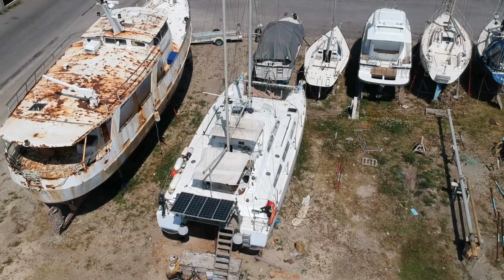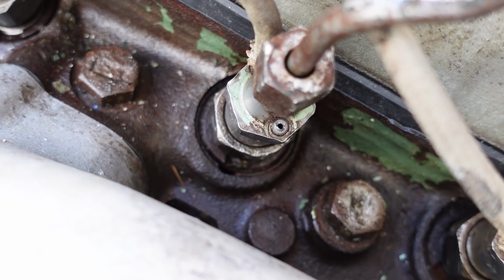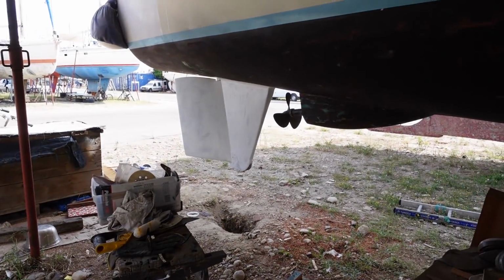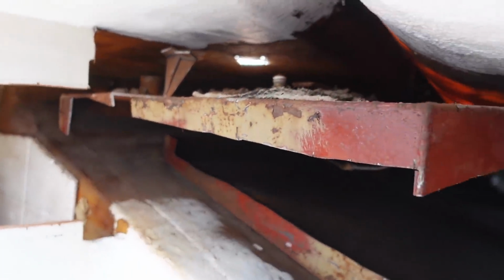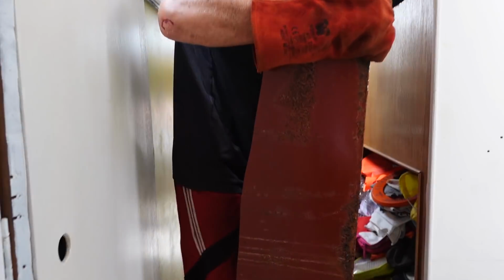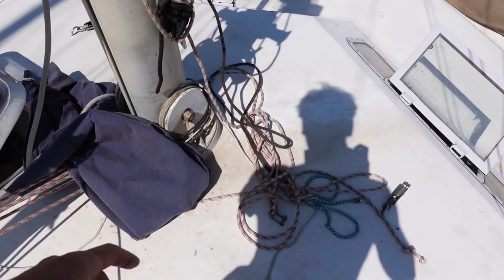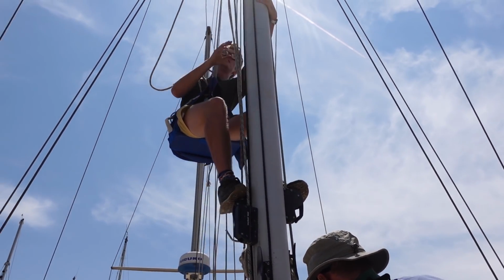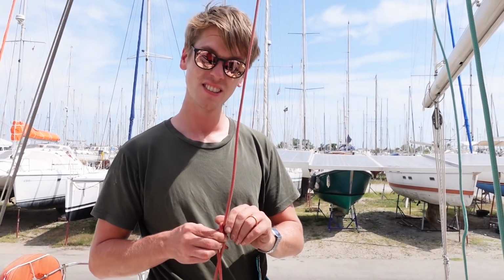50 Year Old Catamaran Revival on A TIGHT BUDGET! | Wildlings Sailing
Tank Removal, Rigging, Epoxy Barrier Coat, Companionways and loads more in tonight's episode!

Support us?